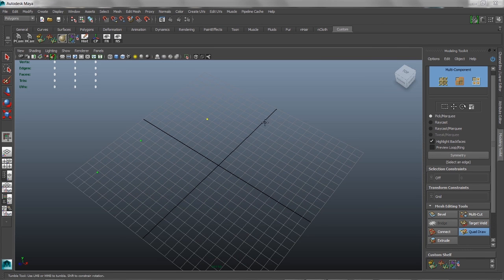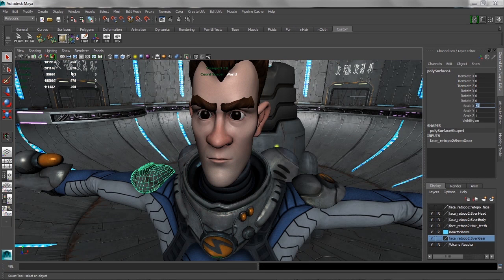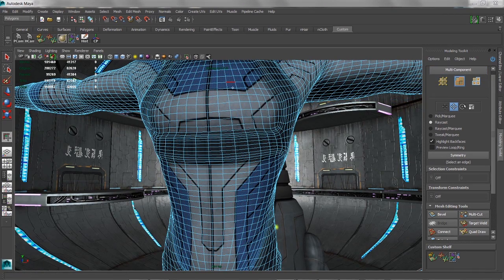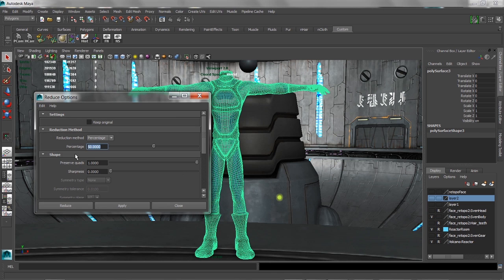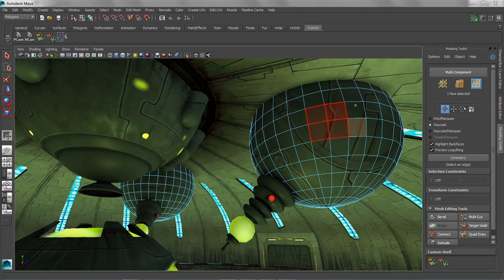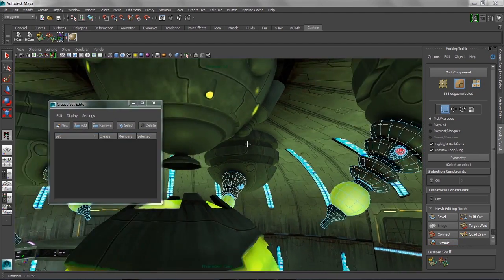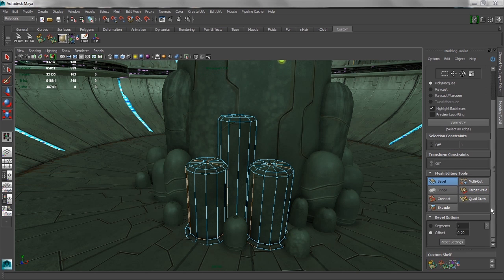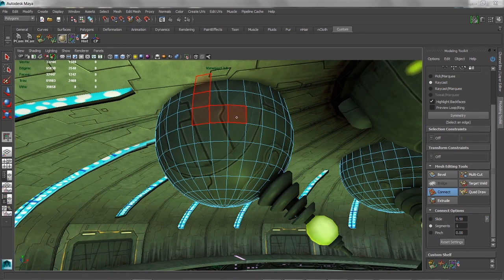Autodesk Maya 2014: Advanced Modeling Workflow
A overview of the advanced modeling workflow features of Autodesk Maya 2014, one of the most powerful tools available for 3D design, visualization, and animation, and a "go-to" program for designers in the media and entertainment industry.